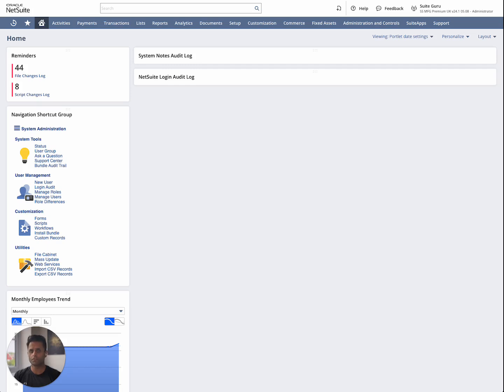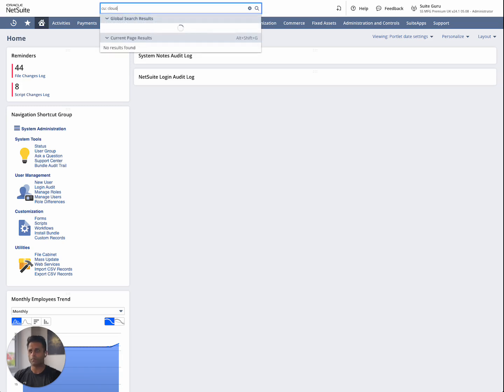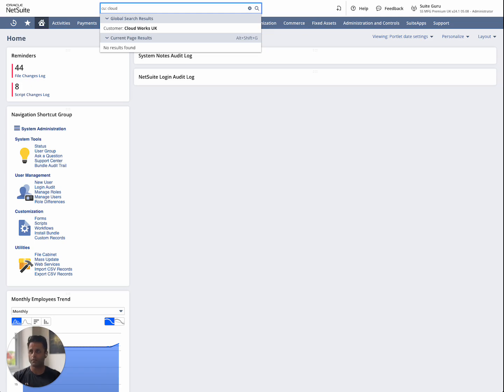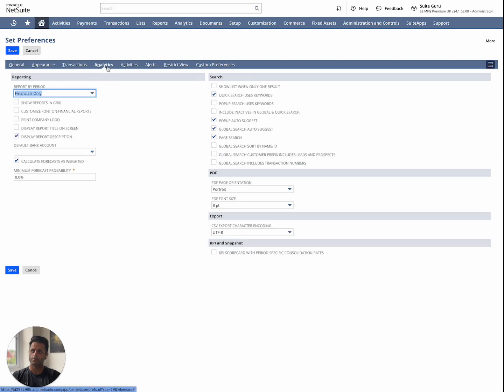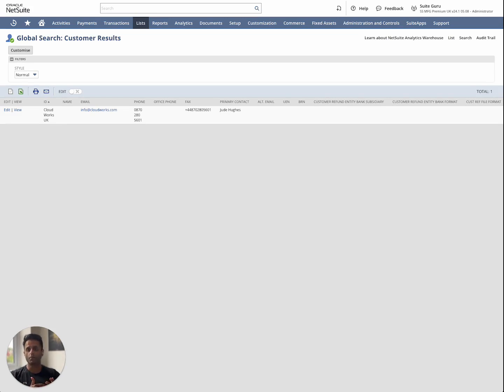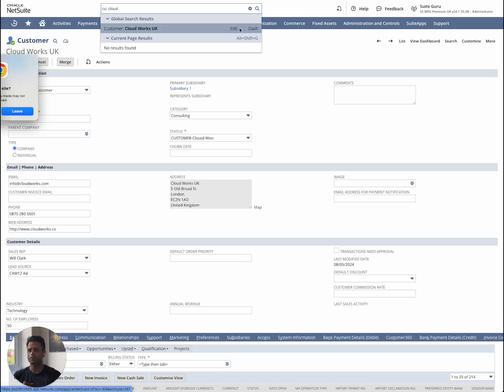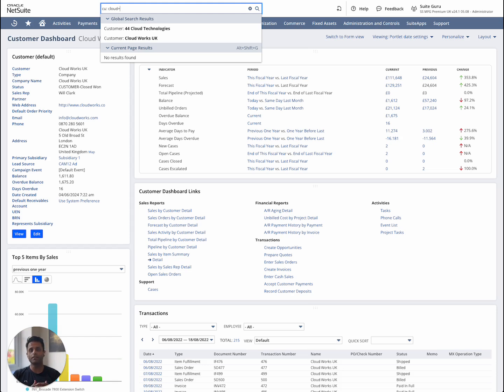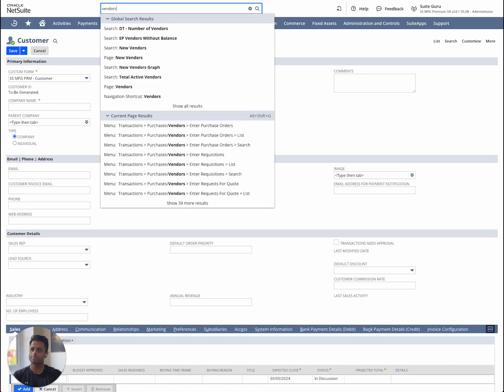NetSuite Basics: Maximise The Use Of Global Search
In this video, I'll show you how to maximise the use of global search in Oracle NetSuite. Global search is a powerful feature that allows you to quickly find records by entering keywords. I'll share tips on how to use global search effectively and navigate through the system faster. By the end of the video, you'll be able to harness the full potential of global search and wonder how you ever managed without it.

Timecodes:
0:00 - Intro
0:38 Global Search Basics
1:00 How do Prefixes Work?
1:46 Prefix Examples in Global Search
1:55 Prefix for Renamed Records
2:15 Prefix for Custom Records
2:29 Navigating to Records in View mode
2:35 Navigating to Records in Edit mode
3:03 Personal Preferences Setup
3:45 Personal Preference Enabled
4:00 Why enable the Personal Preference?
4:20 Edit button in Global Search
4:41 Dash button in Global Search for Dashboard
5:00 View Inactive records in Global Search
5:44 Other Navigations using Global Search